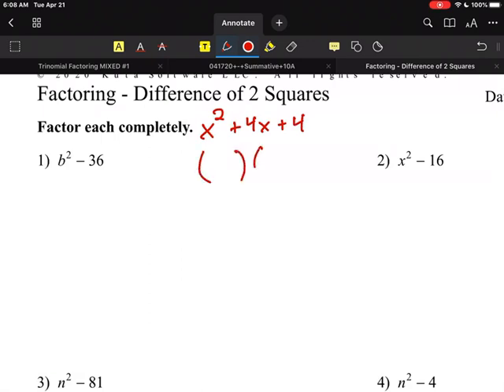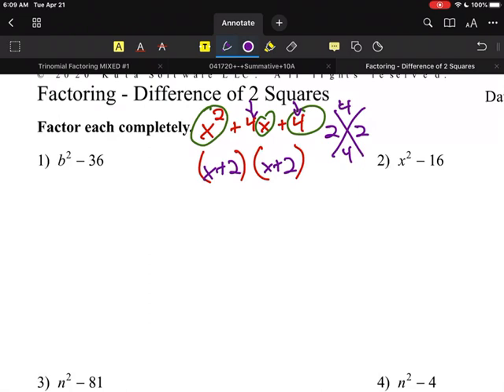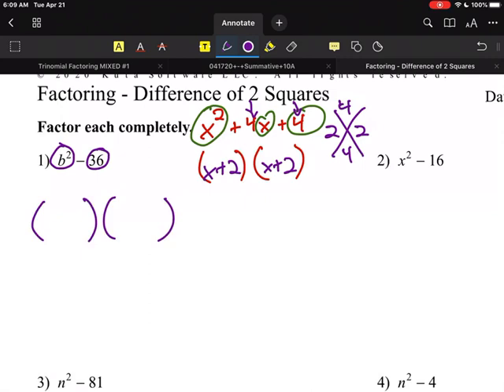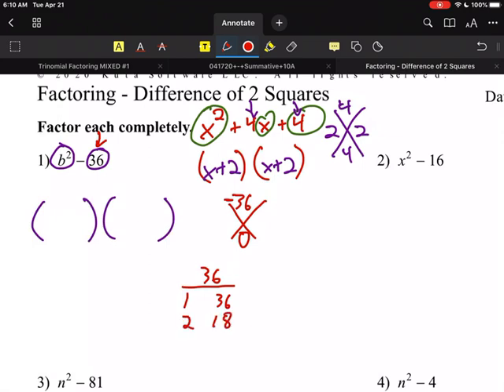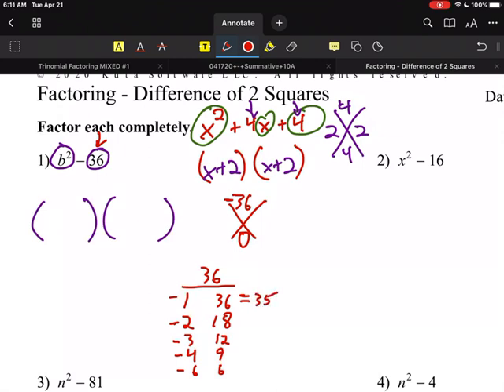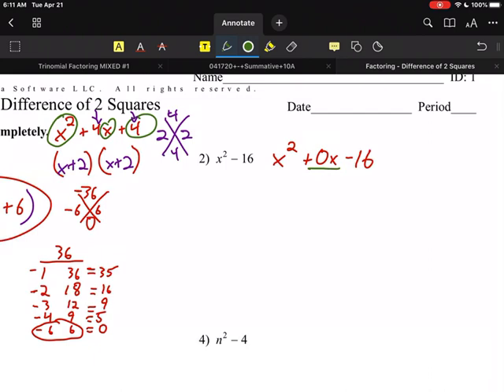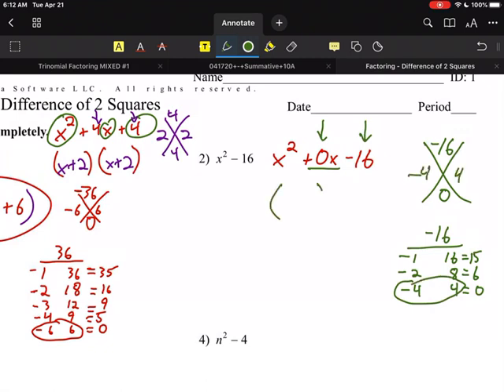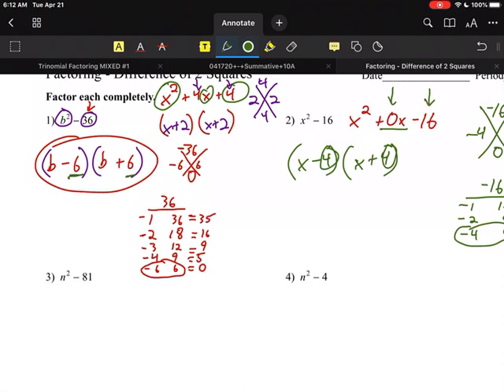Difference of 2 Squares Factoring